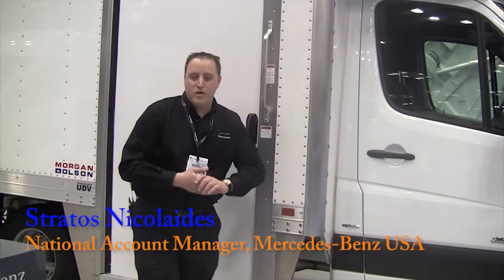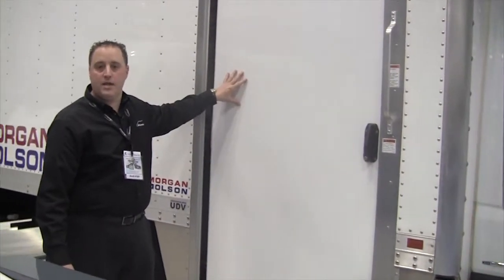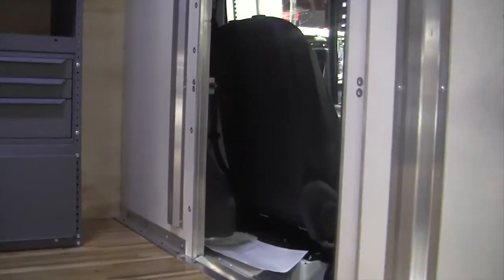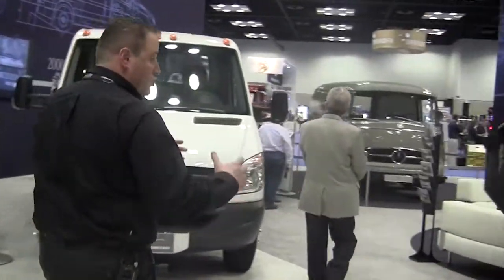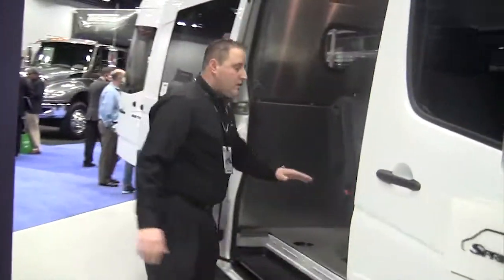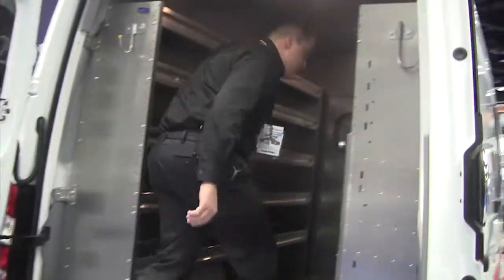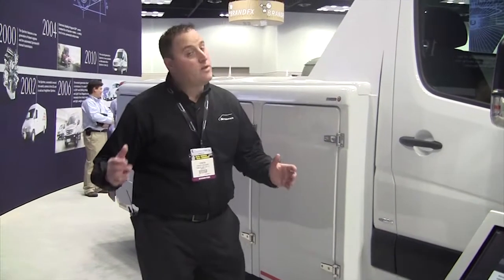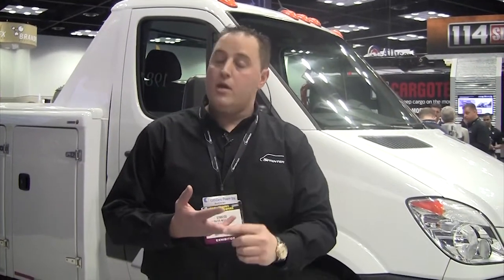Video: 'The Ultimate Delivery Vehicle' from Mercedes-Benz USA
Mecedes-Benz Sprinter van carries more than 5,000 lb. of payload